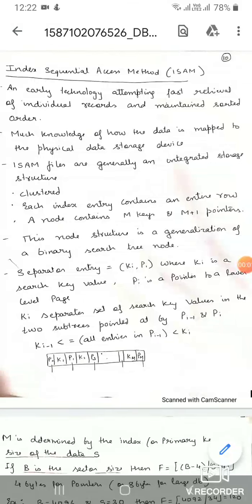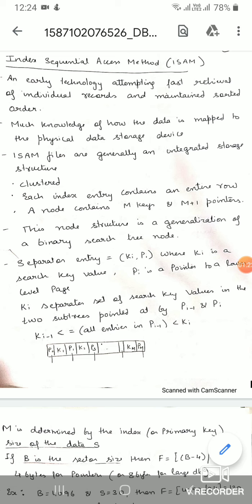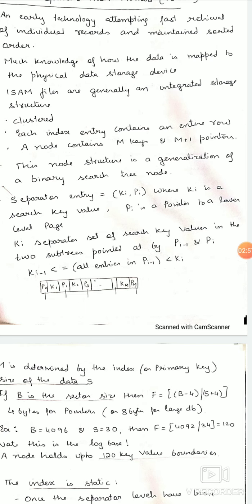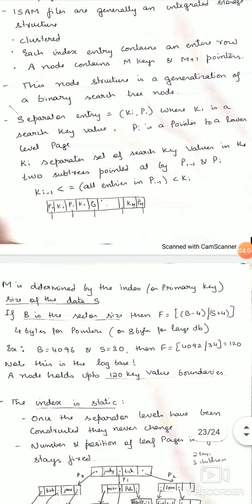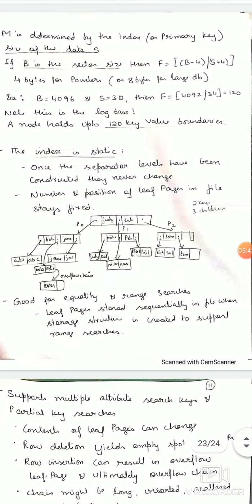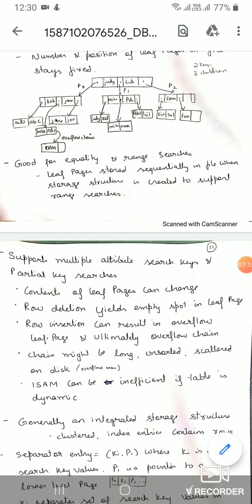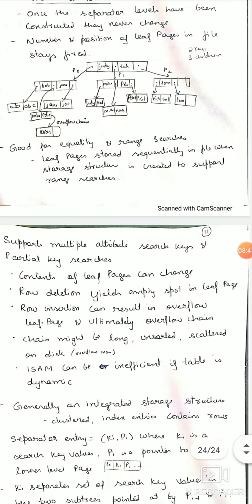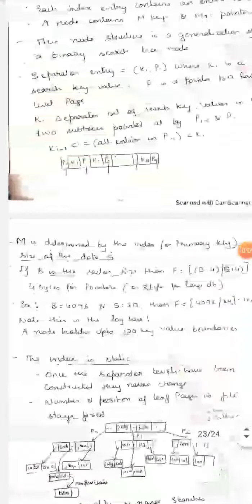ISAM in dbms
By Shamal Telkar